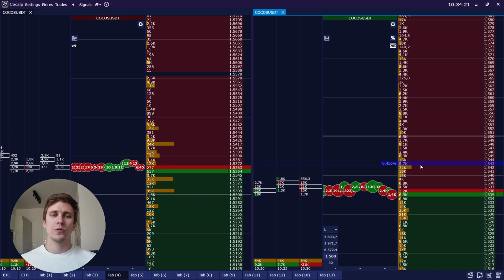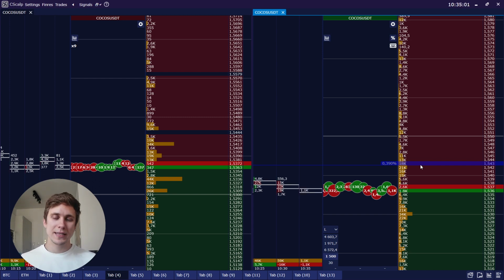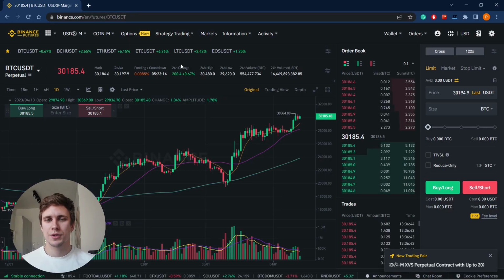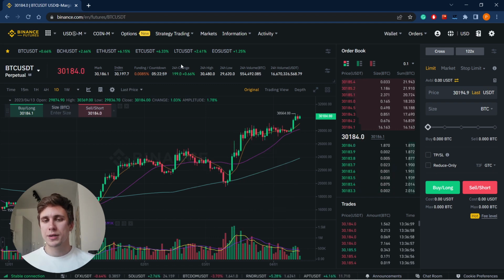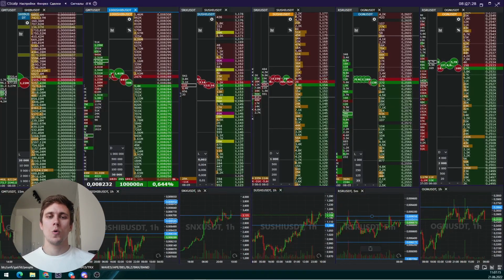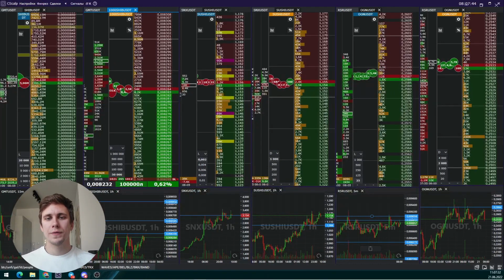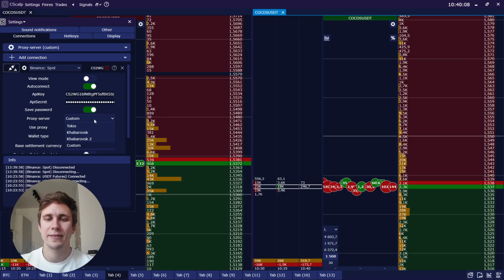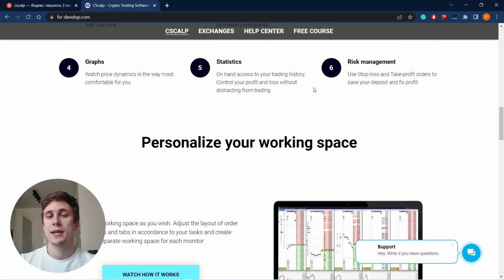Best Trading Platform | Order Book Scalping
Are you tired of struggling to find profitable trades in a crowded market? Do you want a powerful tool that can help you make quick and informed decisions to maximize your profits? Look no further than CScalp, the best trading platform for order book scalping.

CScalp is a revolutionary trading platform designed specifically for traders who use order book scalping strategies. With its advanced features and intuitive interface, CScalp empowers you to analyze market trends and make informed decisions in real-time. Whether you're a novice trader or a seasoned pro, CScalp has everything you need to take your trading game to the next level.

Here are just a few of the many benefits of using CScalp:

Lightning-fast order execution: CScalp is designed to execute your trades quickly and efficiently, ensuring that you never miss an opportunity.
User-friendly interface: CScalp is designed to be easy to use, with an intuitive interface that makes it easy to navigate and customize to your needs.
Customizable order book: CScalp allows you to customize your order book to suit your trading strategy, giving you greater flexibility and control over your trades.